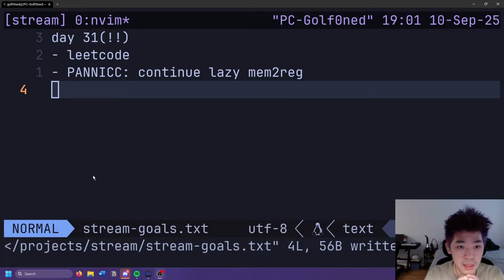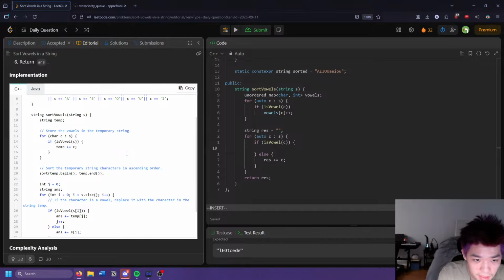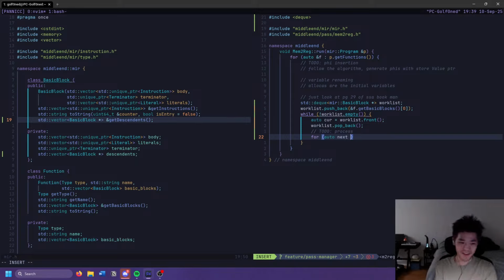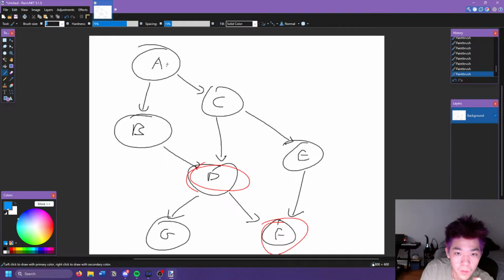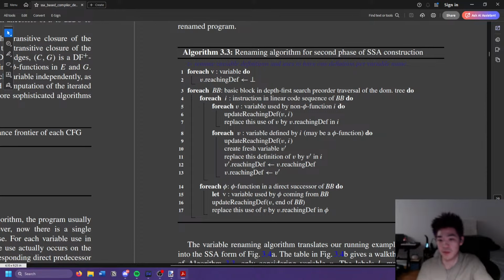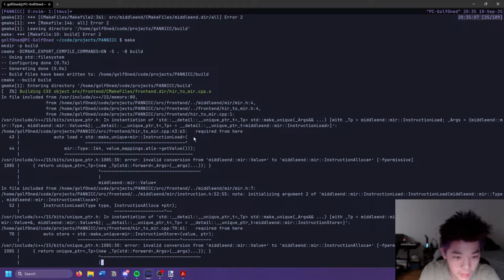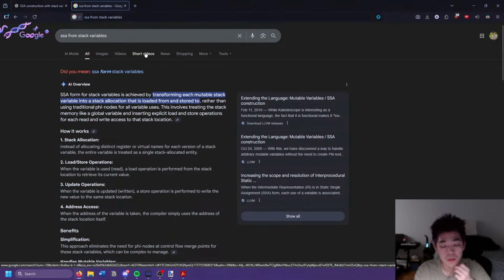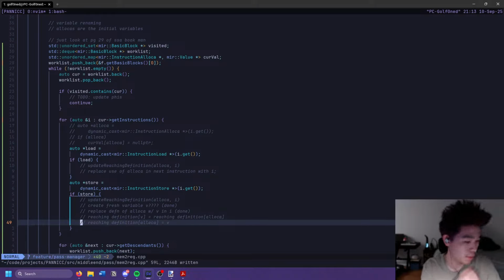studying compilers every day until i land a compiler role (day 31)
leetcode + continue pass manager

0:00 hello world
0:56 leetcode
23:31 PANNICC: designing mem2reg algorithm
1:52:03 googling mem2reg
2:04:58 PANNICC: "wait am i stupid"